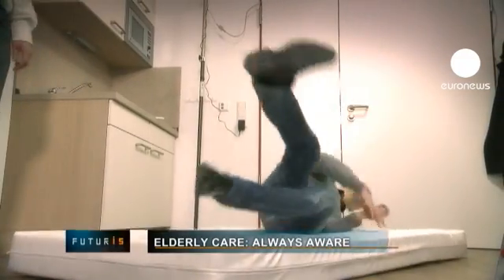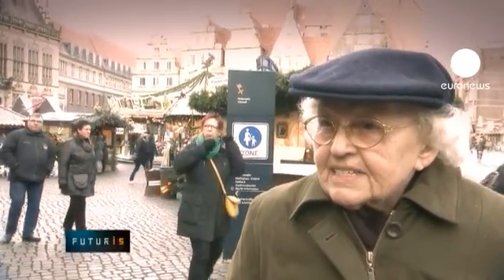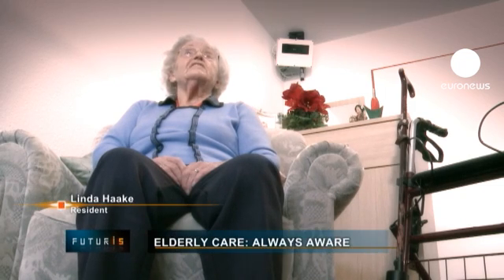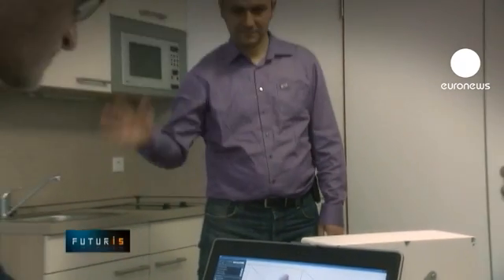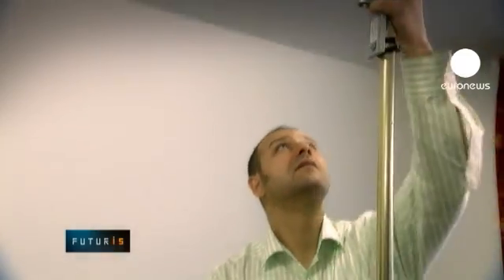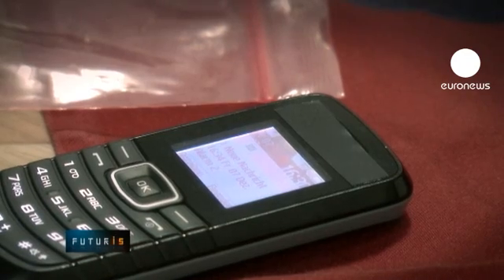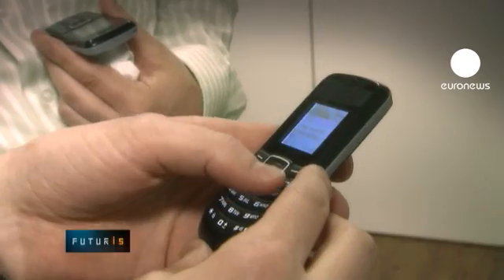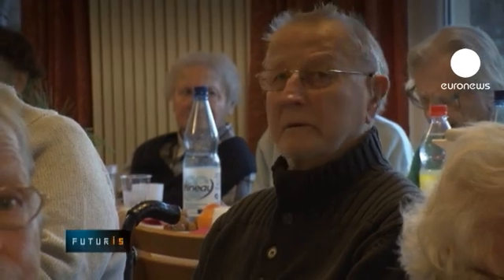euronews futuris - An unobtrusive device to keep the elderly safe at home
Researchers repeatedly throw themselves to the floor to simulate how a human falls.  It is part of an international effort to help senior citizens. Linda Haake, 88, is a volunteer in a European Union research project to make living alone safer in old age.

Frau Haake lives in an apartment  at a private elderly care home. She spends most of the time in the company of her friends. But when Frau Haake is alone in her room, she feels secure, an intelligent surveillance device in keeps an eye on her well-being:

"This system makes me feel safe; I know that if something happens it will send out an alarm signal, even if I don't really understand how the thing  works."

The device - a box with a stereo camera - has been designed to react  if a person collapses in front of it. The smart monitoring system detects contours of moving objects, preserving the residents privacy.

Ahmed Nabil Belbachir is a researcher in sensor technologies,at the Austrian Institute of Technology:

"What we have developed within the project is an optical sensor-not a traditional camera. It's a biology-inspired visual sensor, like an insect eye, that contains a set of pixels that react to motion within its field of view."

This surveillance device can be easily installed in an elderly person's room and works completely autonomously. It doesn't transmit any video outside, so the life in the apartment remains completely private.

The system only kicks in if someone falls down. No additional sensors are required: the software recognises a falling person by looking for typical changes in the body's position, shape and velocity.

When the system detects a fall, it sends a text message alerting the family, friends or care providers.

Ahmed Nabil Belbachi is from the Austrian Institute of Technology:

"We trained the system on more than 1200 types of falls using artificial neural networks algorithms. The system has learned from these examples, so now it can be used in the real environment to detect falls autonomously."

Automatic alerts reduce dependency on care providers as Europeans continue to live longer:

In a Bremen care home, three apartments have already been equipped with the new surveillance system, and other residents are also interested to take part in the trial.

Melanie Thöben is the Director, Am Rosenberg care home:

"There are various systems on the market, but we're choosing this one because it helps security while not infringing upon  privacy, which is something we want to avoid."

The testing will continue until the full reliability is ensured before the new technology goes on  the market.